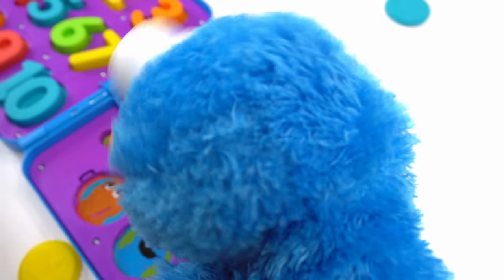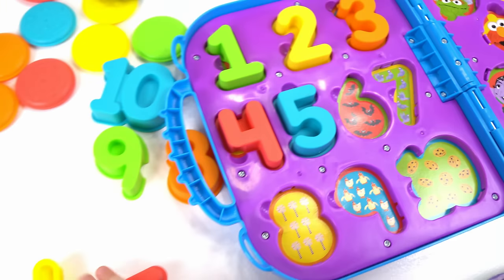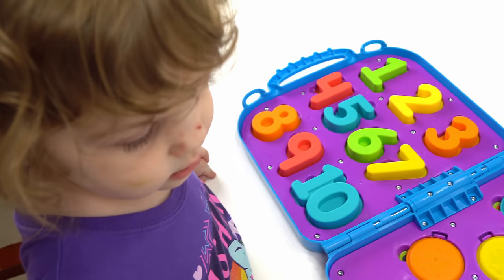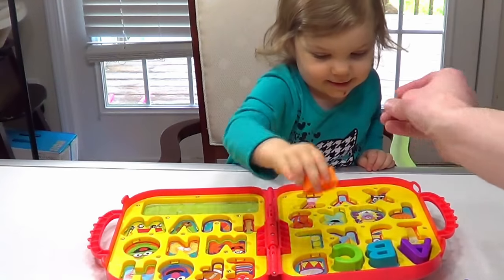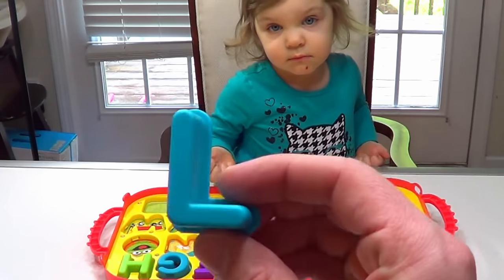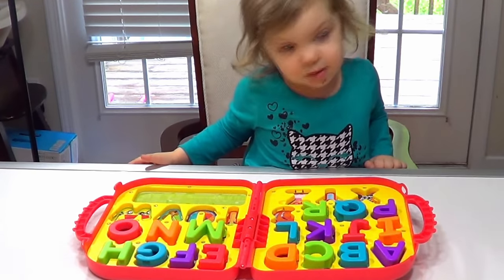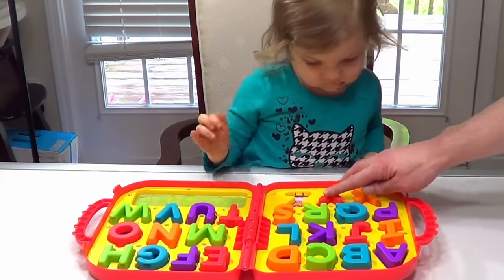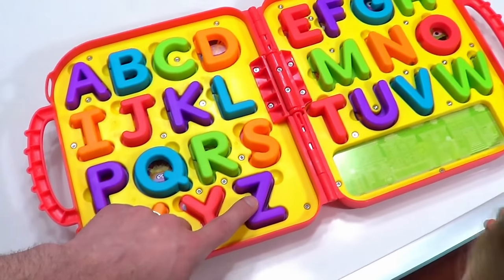Genevieve Teaches Kids Numbers and Letters with Toy Puzzles!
Cute Kid Genevieve Teaches 123's and ABC's with Cookie Monster & Elmo's On the Go Alphabet Numbers! In this fun educational video for kids, cute toddler, Genevieve, teaches kids and preschoolers how to count 1 to 10 with Cookie Monster's on the Go Number Puzzle toy for kids. These brightly colored jumbo letter toys fit in their own puzzle carrying case and come with ten cookies to help kids learn how to count in additional to recognizing number shapes. Sesame Street's Cookie Monster stops by for a visit as well! Then, in one of Genevieve's best learning videos, she uses Elmo's on the Go Letter Puzzle toy for kids to help toddlers learn their ABC's & alphabet! These two educational toy puzzles are some of the best educational toys for kids and are great learning tools to help your preschooler become a baby Einstein!